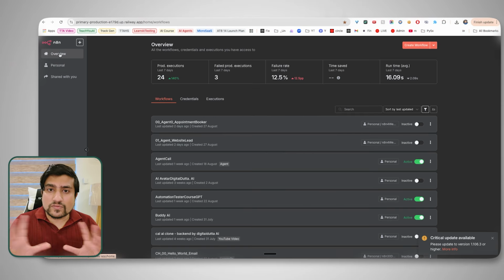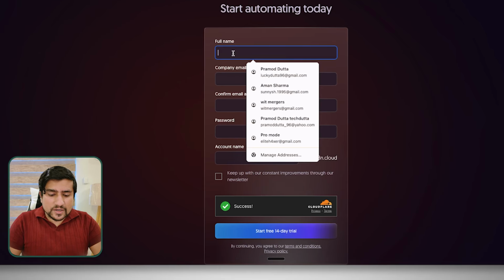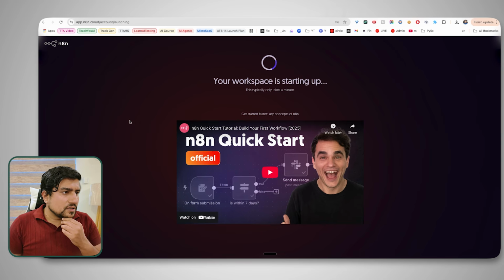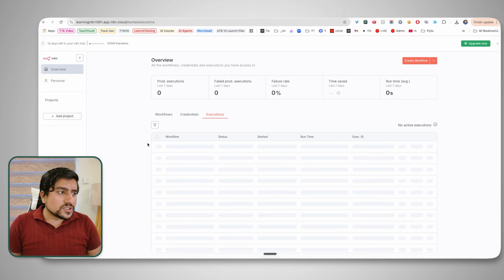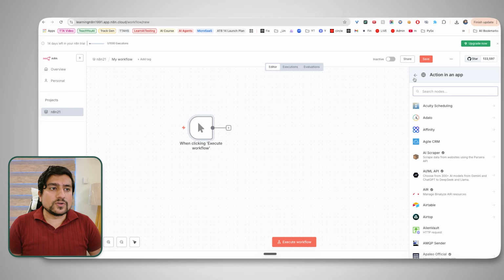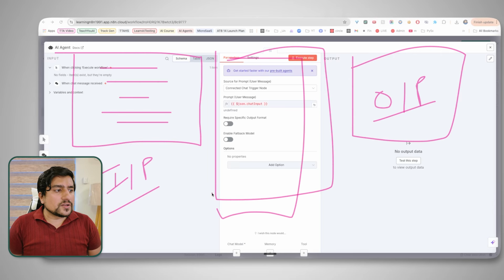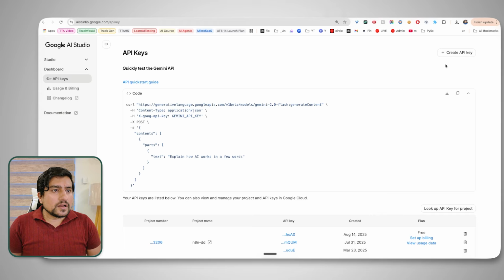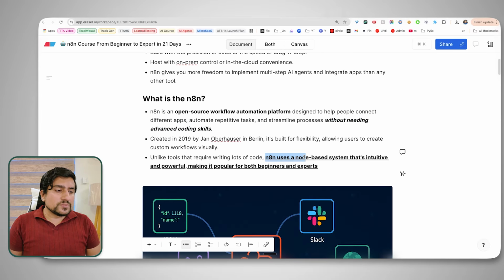How to Automate ANYTHING with AI (N8N Course Part-1)